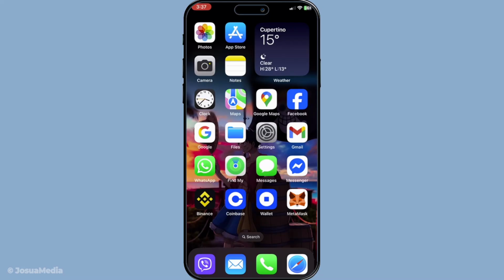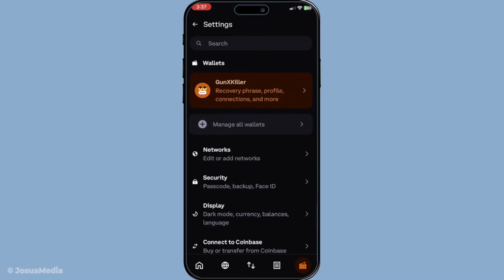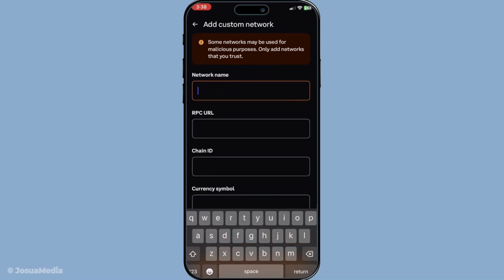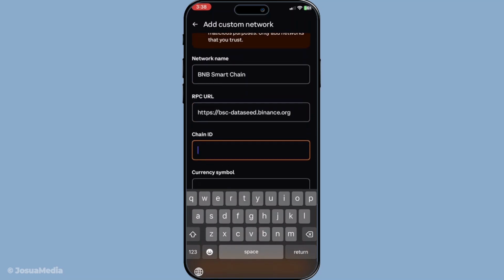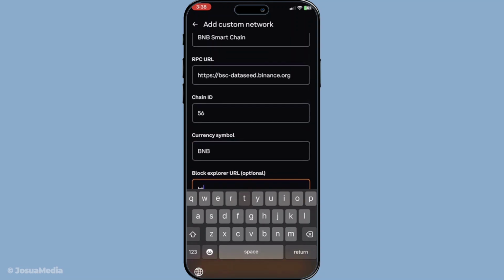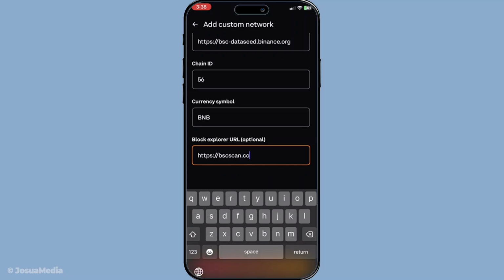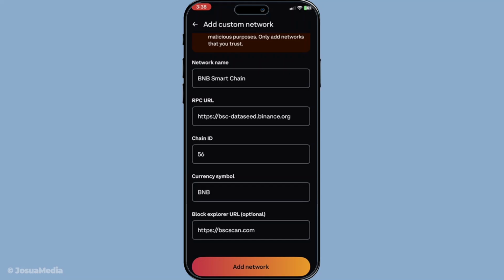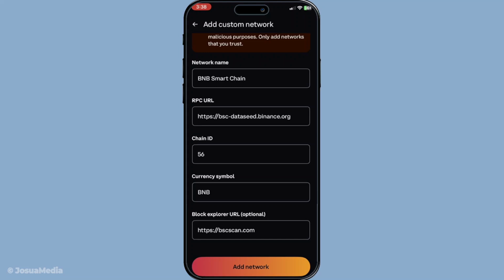How To Add Bnb Smart Chain To Coinbase Wallet Only Way (Full 2025 Guide)